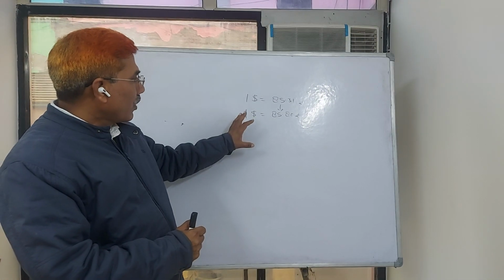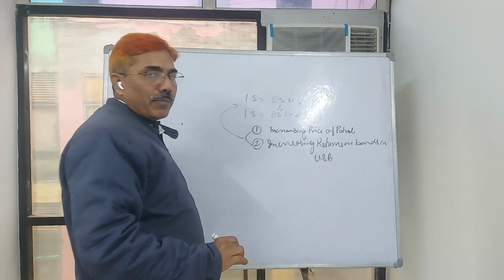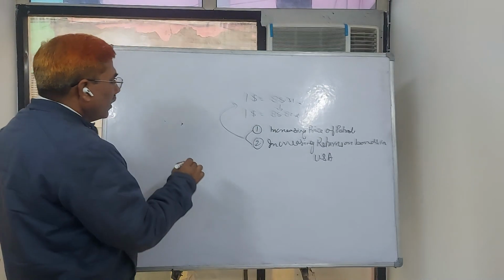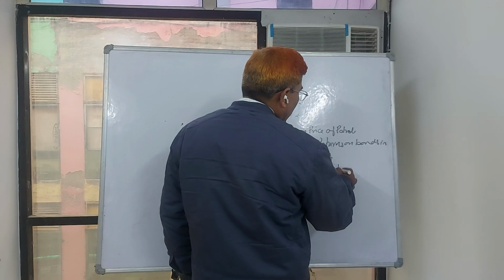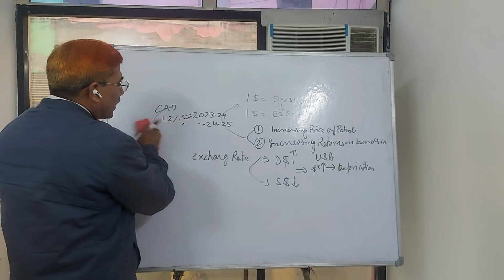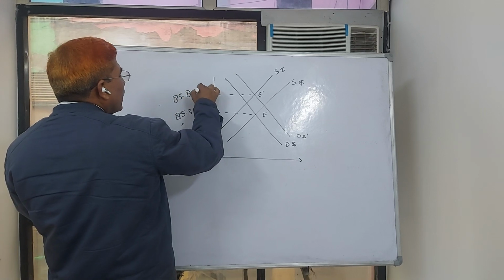Key Factors Behind Indian Rupee's Record Low on Dec 27, 2024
Discussion: Factors Behind the Depreciation of the Indian Rupee on December 27, 2024

On December 27, 2024, the Indian rupee plunged to an all-time low of 85.80 against the U.S. dollar. This significant depreciation reflects a combination of domestic and global factors, making it critical to understand the underlying causes of this currency crisis.

1. Surge in Dollar Demand

The primary driver for the sharp fall was the unprecedented increase in demand for U.S. dollars. Importers, facing high global commodity prices, rushed to secure foreign currency to meet payment obligations. Additionally, the unwinding of non-deliverable forwards (NDFs) and maturing currency futures contracts fueled panic buying, intensifying pressure on the rupee.

2. Widening Trade Deficit

India's ballooning trade deficit added strain to the rupee. The country's imports, particularly crude oil and electronics, continue to outstrip exports significantly. As a result, a higher demand for dollars to pay for imports compounded the rupee's decline.

3. Economic Growth Concerns

India's slowing economic growth has dented investor confidence. Recent GDP data pointed to softer growth in sectors like manufacturing and agriculture, further worrying foreign institutional investors (FIIs). This hesitation translated into capital outflows, negatively impacting the rupee's value.

4. Hawkish U.S. Federal Reserve Policy

Globally, the U.S. Federal Reserve maintained a hawkish stance, delaying anticipated rate cuts and keeping the dollar robust. Rising U.S. Treasury yields further solidified the greenback's dominance. A strong dollar inevitably weakens currencies like the rupee, as seen in this instance.

5. Impact of Anticipated U.S. Policies

The election of Donald Trump as U.S. President-elect added fuel to the depreciation. Market expectations of a growth-oriented, inflation-boosting policy framework strengthened the dollar. A stronger dollar automatically creates headwinds for the rupee in international forex markets.

6. Capital Outflows

With higher returns available in dollar-denominated assets, FIIs began pulling funds out of emerging markets like India, amplifying the depreciation. Domestic markets saw outflows that strained the rupee further.

7. Reserve Bank of India (RBI) Intervention

In response to the steep fall, the Reserve Bank of India (RBI) stepped in to stabilize the currency. It sold dollars from its forex reserves to curb volatility. However, these measures provided limited respite due to strong underlying bearish factors.

Long-term Implications and Policy Measures

The rupee's prolonged weakness underscores structural challenges in India's economy, such as over-dependence on imports, slow export diversification, and inadequate capital inflows. Policymakers need to address these areas by:

Promoting export-led growth.

Ensuring currency reserves are robust.

Strengthening domestic production capabilities.

Conclusion

The rupee's record-low value on December 27, 2024, is not just a short-term anomaly but a reflection of broader economic challenges. India needs concerted policy efforts to reduce its external vulnerabilities and create resilience against global shocks.

IndianRupee, DollarDemand, TradeDeficit, Depreciation, ForexMarkets, USFederalReserve, EconomicGrowth, CapitalOutflows, ReserveBankOfIndia, CurrencyVolatility, USDollar, NonDeliverableForwards, ExportDiversification, FinancialStability, CurrencyResilience